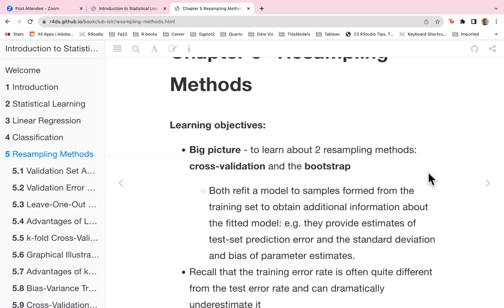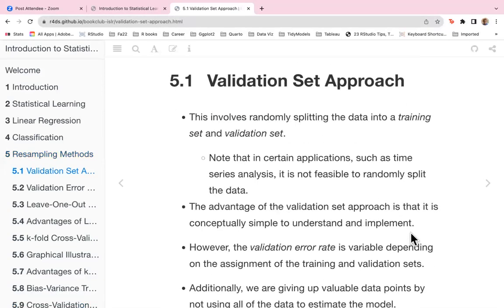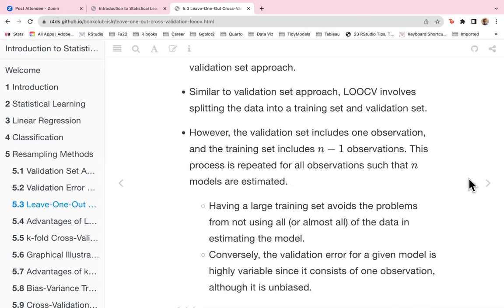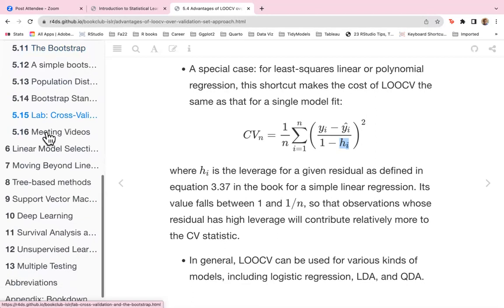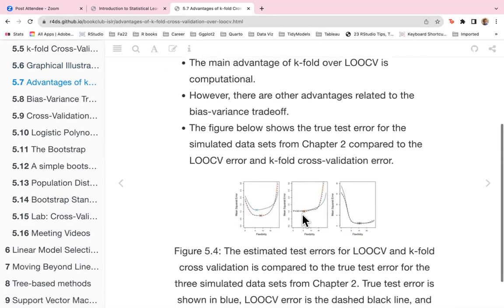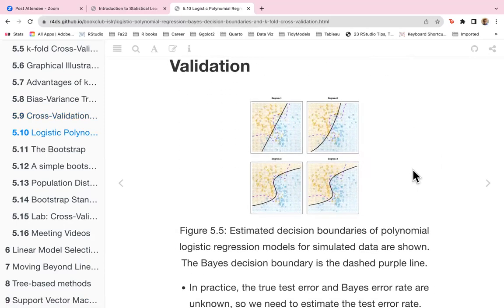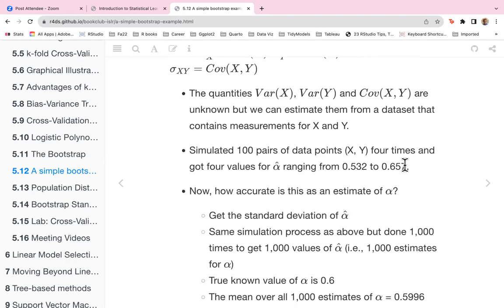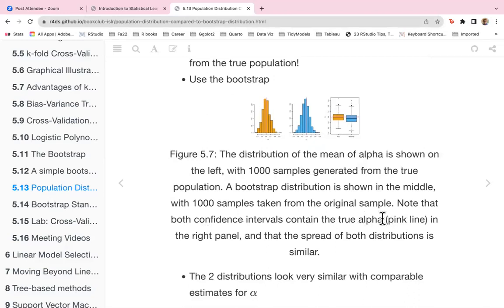ISLP: Resampling Methods (islp01 5)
Lydia Gibson leads a discussion of Chapter 5 ("Resampling Methods") from An Introduction to Statistical Learning with Python by Gareth James, Daniela Witten, Trevor Hastie, Rob Tibshirani, and Jonathan Taylor on 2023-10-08, to the R4DS islp Book Club. Cohort 01